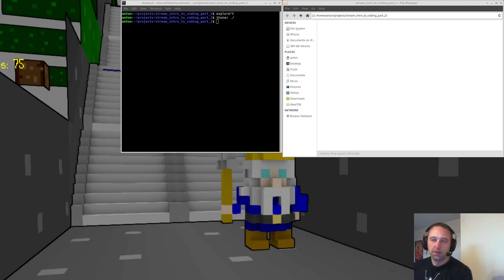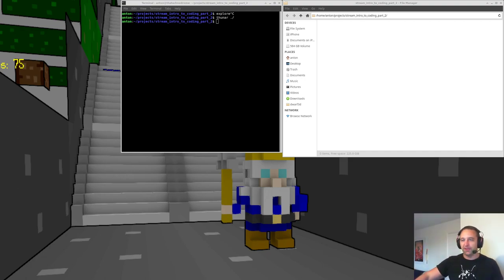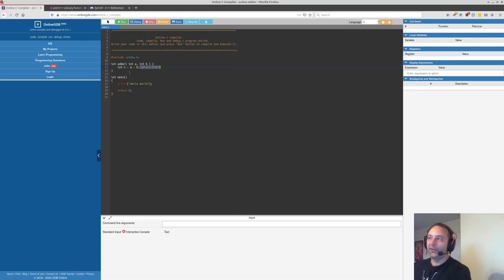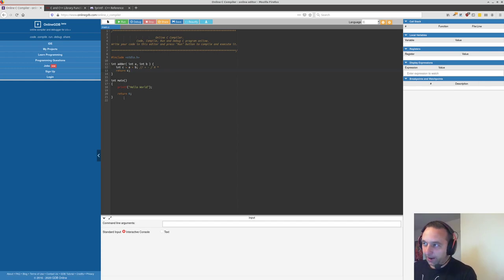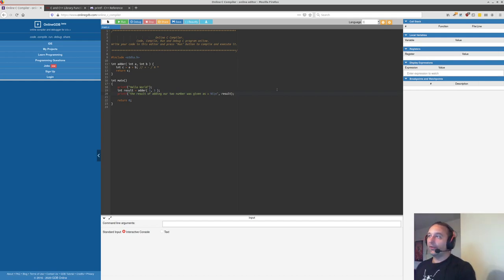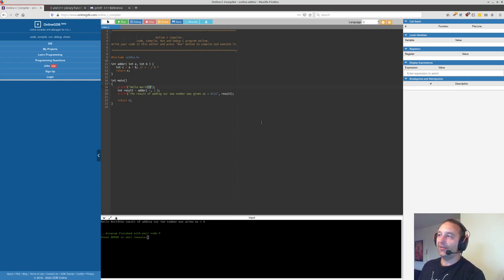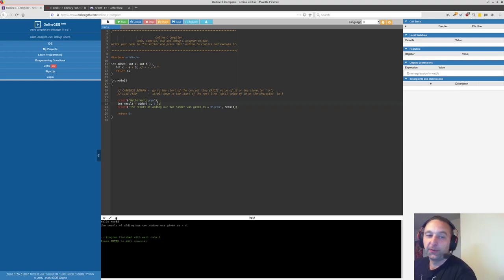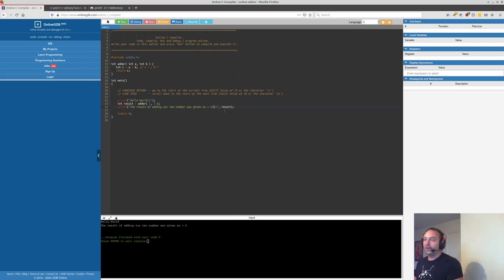Tutorial: Intro to Computer Programming Part 2. Using C. | Anton - Functions/Variables/Maths.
Writing functions, using variables, and some basic maths.